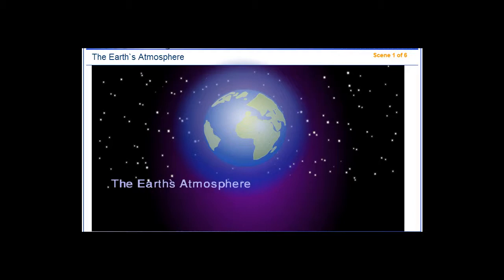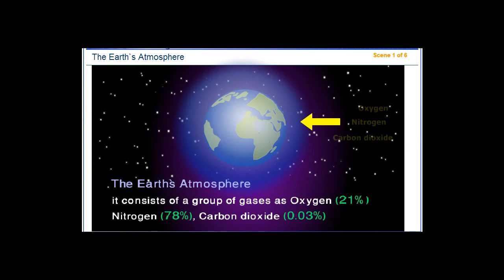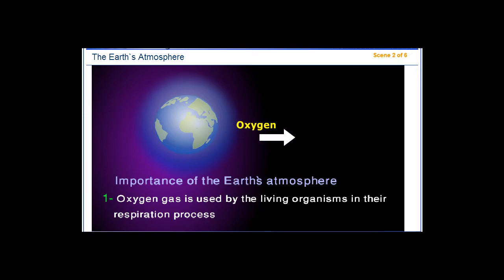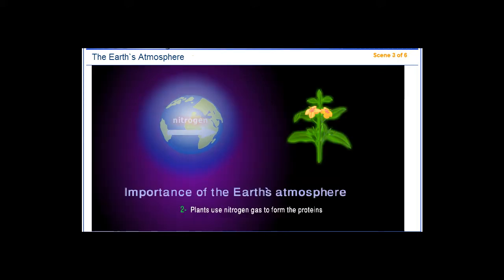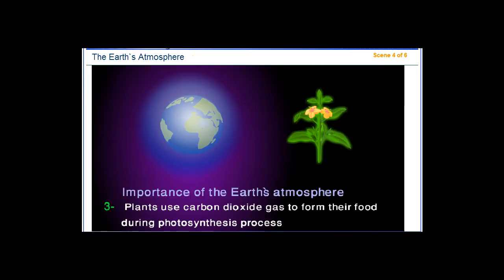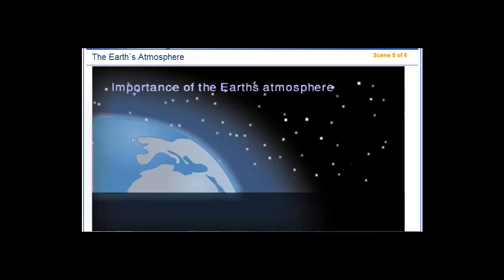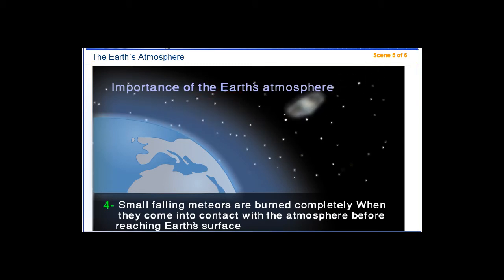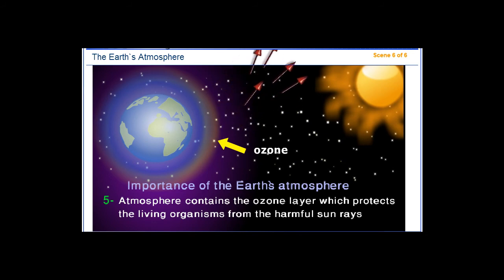The Earth`s Atmosphere